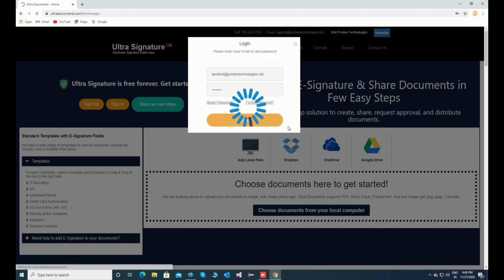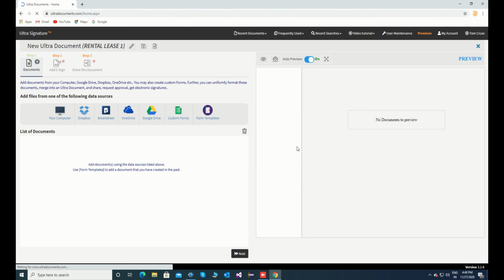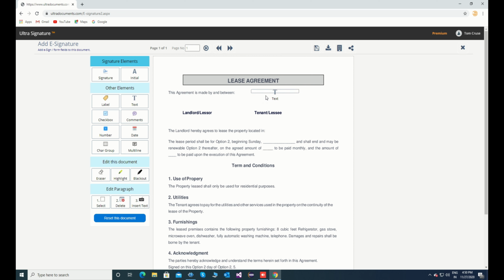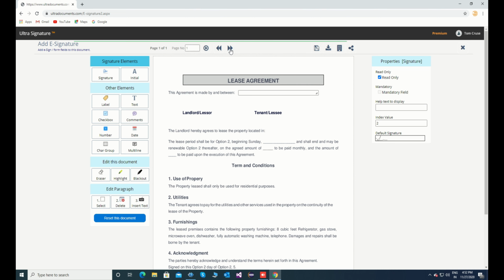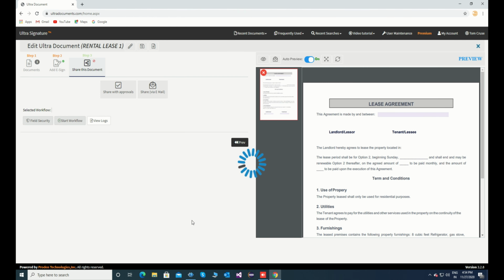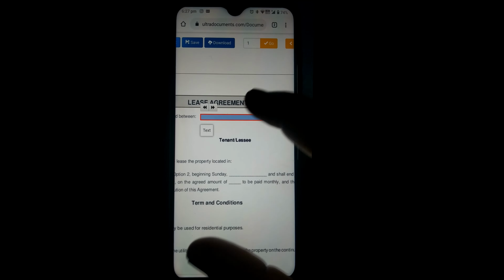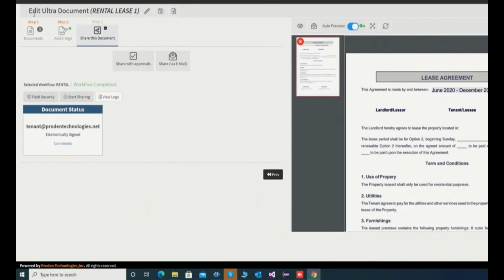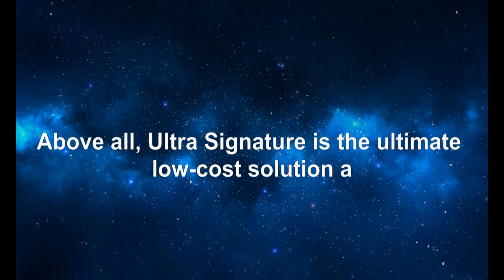Ultra Signature & Share Documents in Few Easy Steps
Just by adding electronic signatures, you can close deals faster

Your one stop solution to create, share, request approval, and distribute documents.